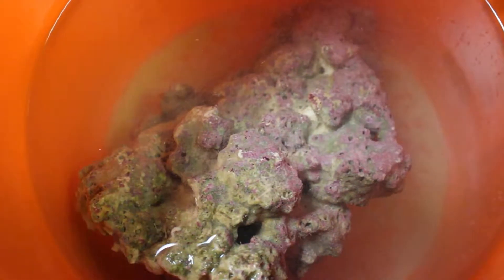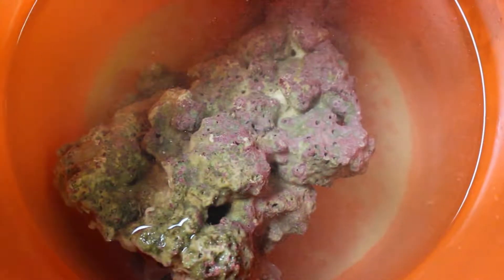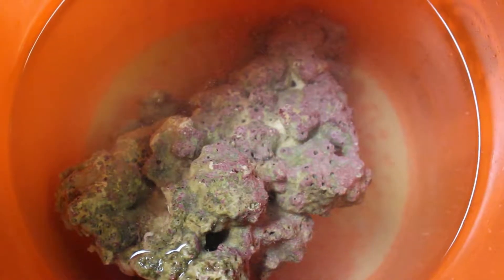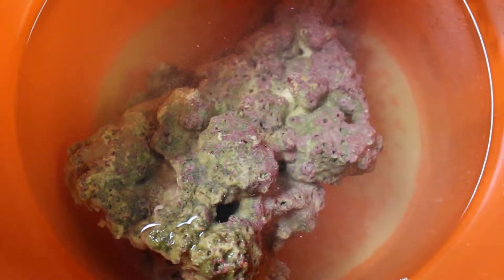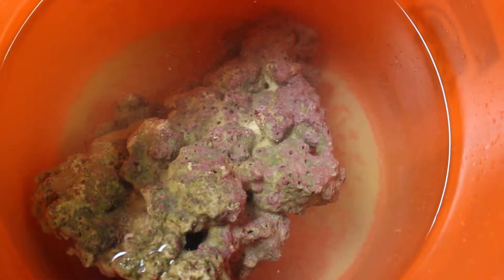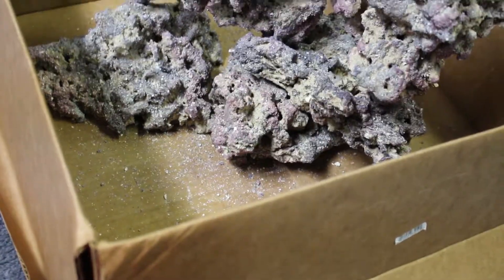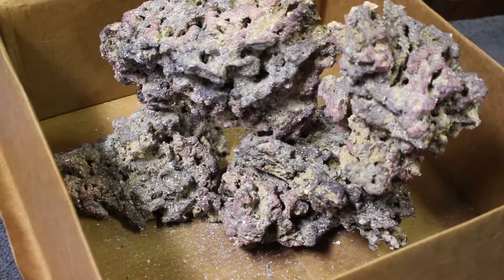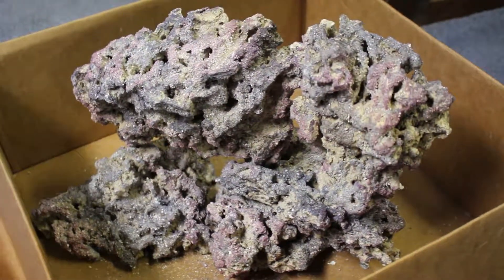live rock vs dry rock debate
What should you rely on in a reef tank live rock or dry rock?